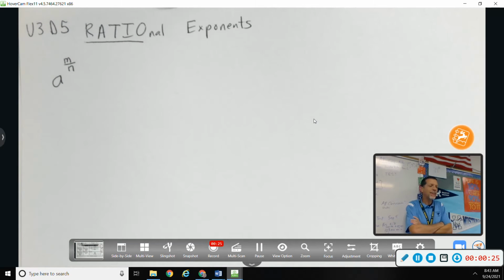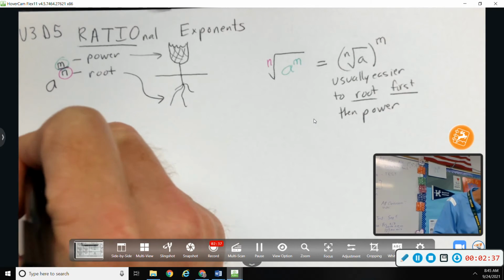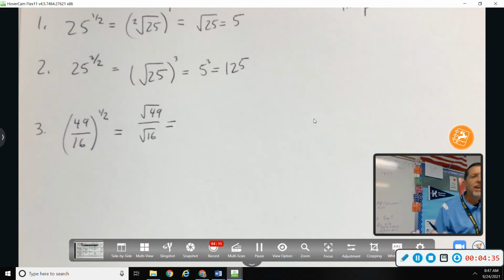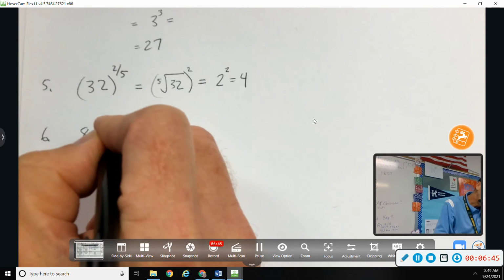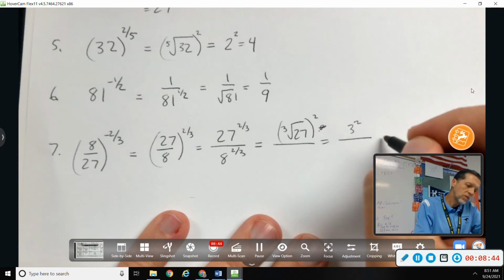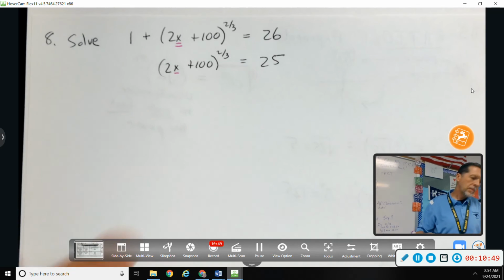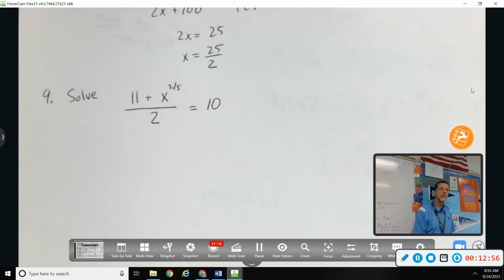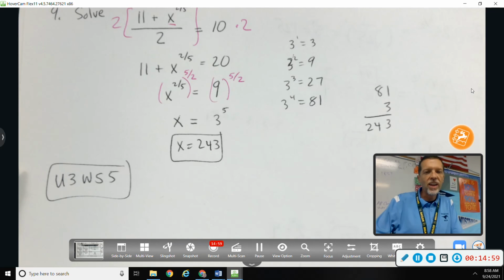U3D5 Rational Exponents